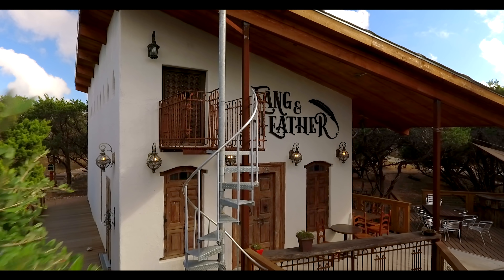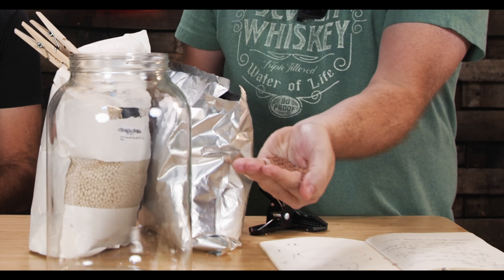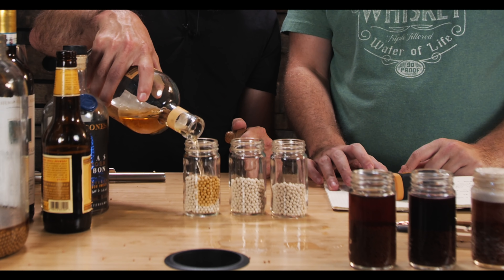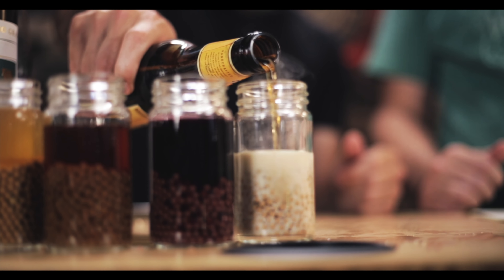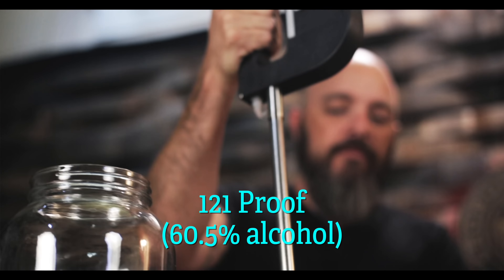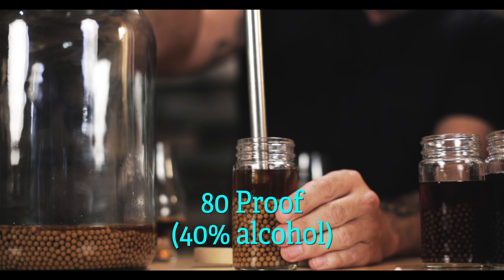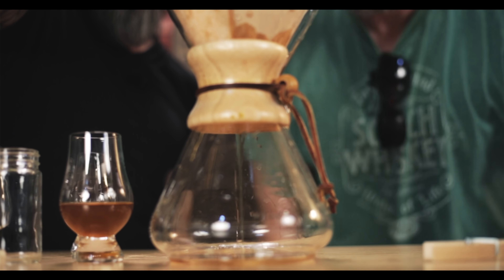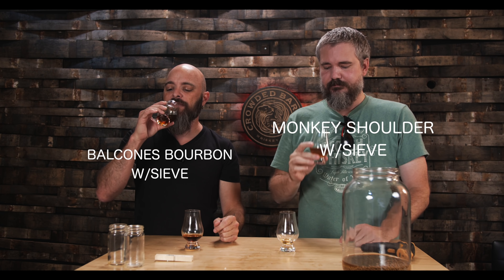Can you BOOST whiskey PROOF with Molecular Science Balls?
Have you ever tasted a whiskey and wished it wasn't proofed down (diluted) quite so much? From our perspective, that is the single greatest dilemma that mankind has ever faced... ever. *ahem* So we're testing a handful of methods that attempt to remove water from whiskey, and leave behind a higher proof spirit. First up - 3A molecular sieves. No kidding, it's molecular science y'all! Here's the obligatory, "Don't try this at home." Let's do this.
The Crowded Barrel Whiskey Company is the World's first crowdsourced whiskey distillery - and the Whiskey Tribe is that crowd. Join the world-wide community of Magnificent Bastards

outro song by, DJ Quads - Millionaire